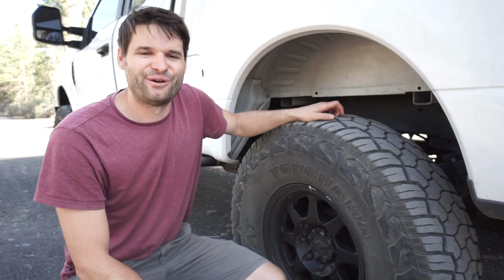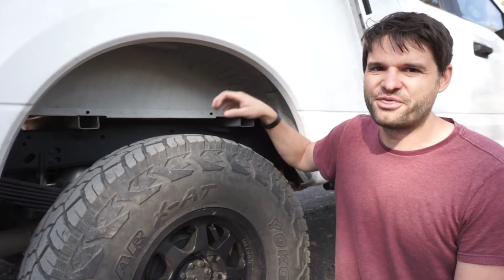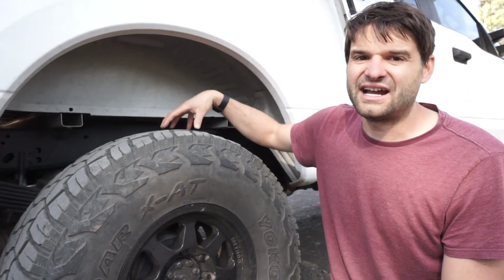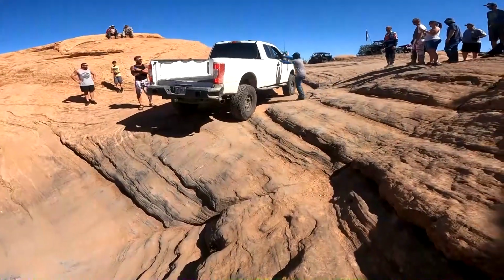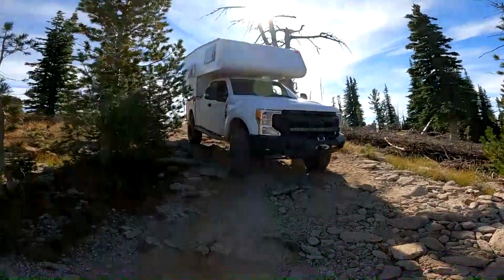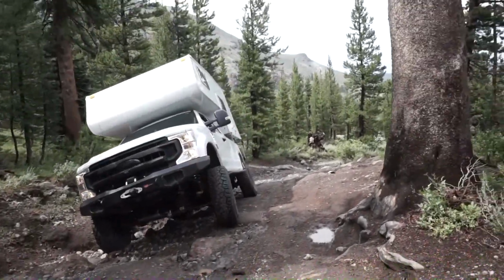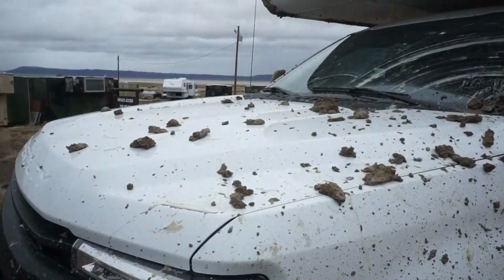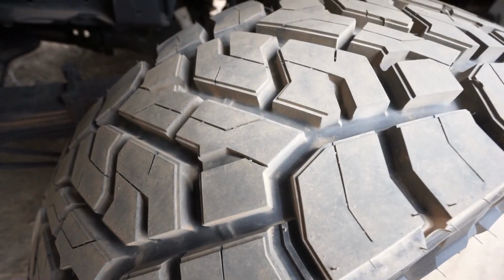Yokohama Geolandar X-AT Hybrid – 32K Miles! 3 Years Old. It’s OVER! - Super Duty Build | Part 22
It’s replacement time!  After 3 years and 32k miles!

Yokohama Geolandar XAT - 37x12.5R17 – Load D – 3,525 Capacity – 3 Ply Sidewalls – 19/32nds Tread Depth

Our tread depth is even on all four tires with each measuring at 7/32 (center) and 11/32 (edges).  The crowning and cupping wear has been an issue since the first year of ownership.  At the current rate of tread wear the center tread would likely achieve the 45k mileage warranty at 2/32 (center) tread depth.  However, we will never know!

SOO noisy!  The tread noise has become comparable to a mud terrain tire which is obnoxious on the highway.  There is some light cracking developing (age related).  And our tire plug failed causing the rear tire to go flat.  Time for replacement.

Our first flat tire (10 months old) was from a bolt penetrating through a tread block (on road).  The hole was plugged and the plug held for over two years.  Not bad.  Durability has been excellent. Off road traction has not disappointed: deep snow, rock, dirt and gravel.  On one trip we had the tires aired down off road for nearly 30 days while traveling the Idaho BDR route of ~ 1,000 miles.  No issues.

We have hauled heavy with the truck camper and enclosed trailer for several months and 3k miles.  We’ve towed our dump trailer with 4 yards of gravel.  Above all the tires have been reliable and durable.

On road they have only required balancing once in 3 years.  They roll smoothly and track straight (no pulling) with good steering on center feel.  Impressive for such a large diameter tire.

I’m guessing the tire crowning / cupping may be related to: tire carcass design, constant heavy weight or narrow wheel (8.5” wide – minimum required).  It’s also possible that the tires were damaged when the Ford dealer overinflated the them to 80psi (max pressure 50psi) and it wasn’t discovered until several weeks later.

I’d recommend the tires with some reservation due to our tread wear issues.  I’m guessing a wider wheel and lighter vehicle may not have the same trouble.  Would be curious to hear others experiences.

Can you guess what the new tires will be??